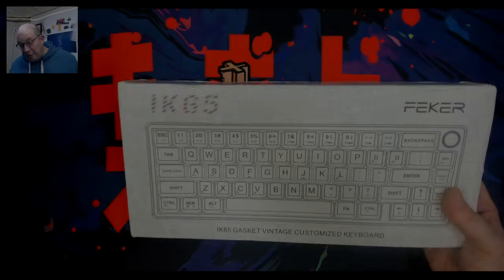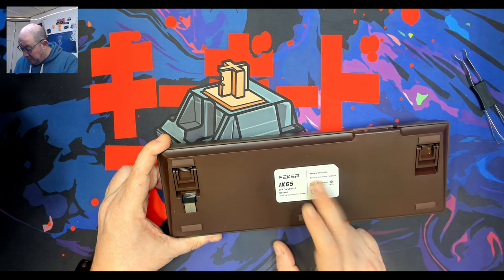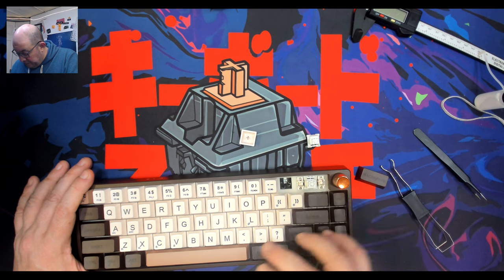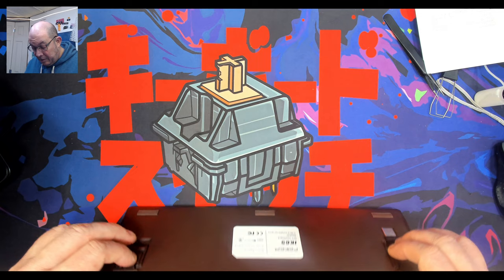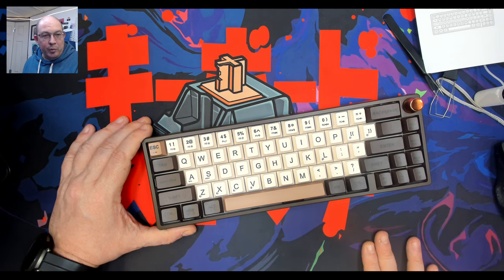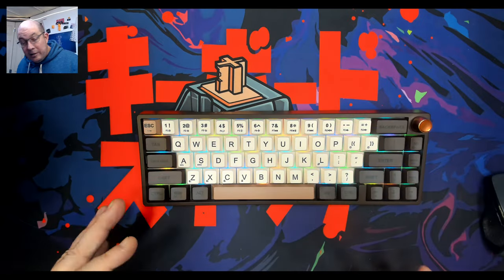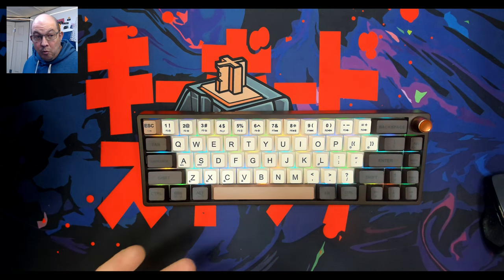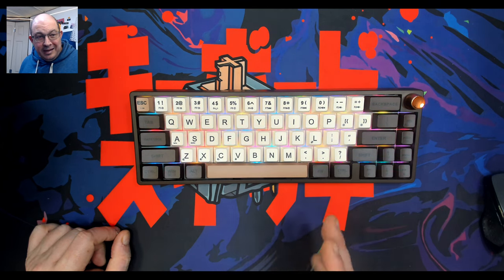Feker IK65/Eweadn C65 Review/Sound Test 65% 3Mode Gasket Mount PC Plate prebuilt mechanical keyboard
In this video I review the newest Feker the IK65/Eweadn C65, a 65% 67 key 3-Mode knobbed keyboard with gasket mounting and a PC plate.

This keyboard was sent to me by KeysLand Store on AliExpress

Chapters:
00:00 Channel Intro
00:10 Video Intro
01:15 What's in the box?
01:25 The Feker IK65 (not 75) :P
03:30 Taking a look at the keycaps and switches
04:45 How about the stabilizers?
05:45 The keycap set I plan to load on it to replace the stock one
06:45 Taking a look at the RGB, yes, it's quite bright
07:00 The keyboard makes a sound I was not expecting...
08:30 Looks like we have flex!
12:05 Let's Get Technical
13:45 Closing Thoughts
17:40 Sound Test